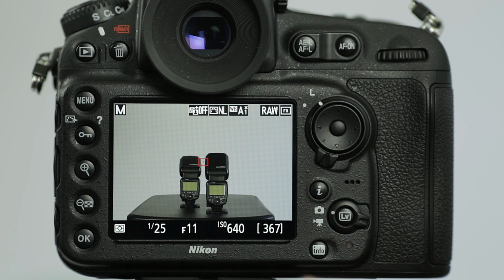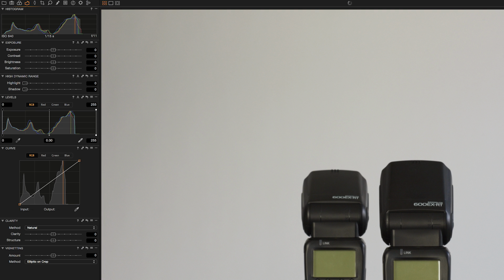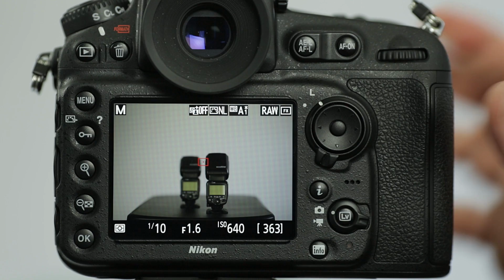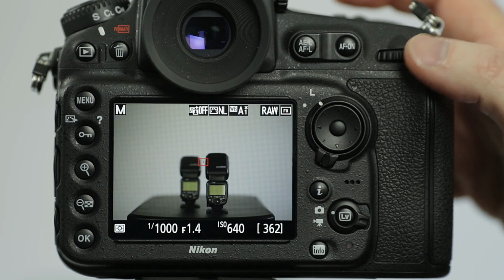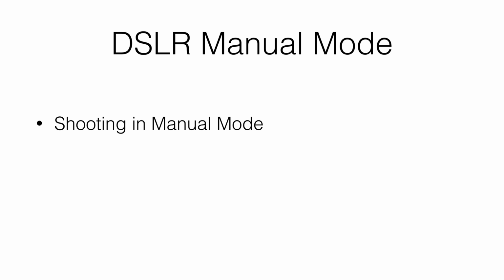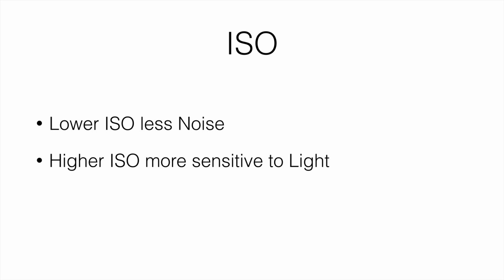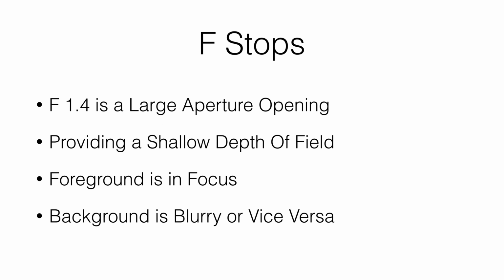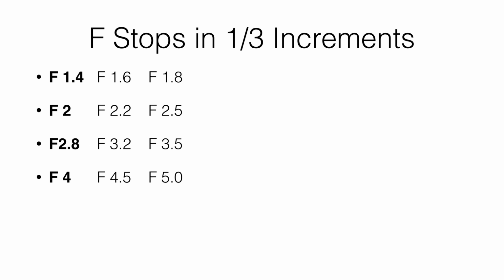Photography Tutorials For Beginners | Photography Tips And Tricks